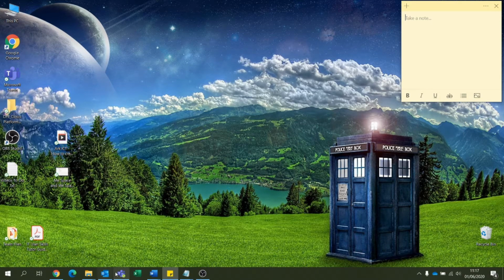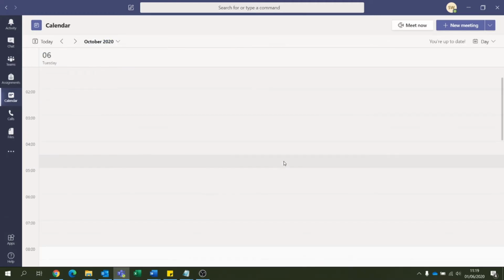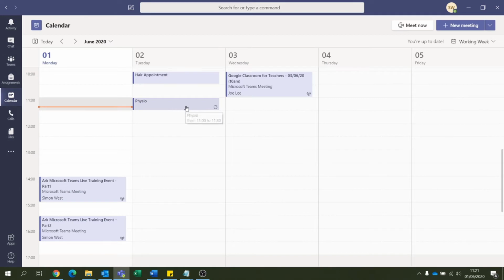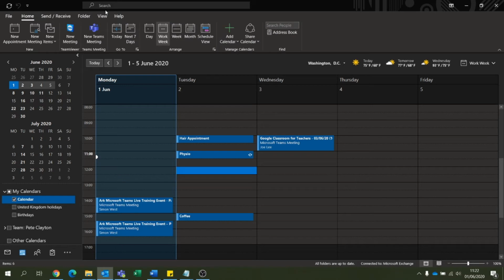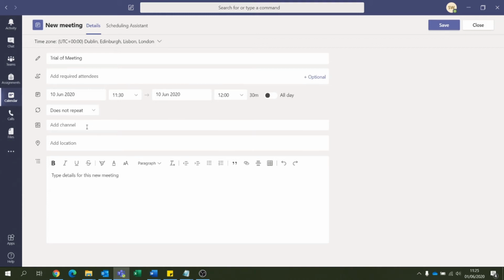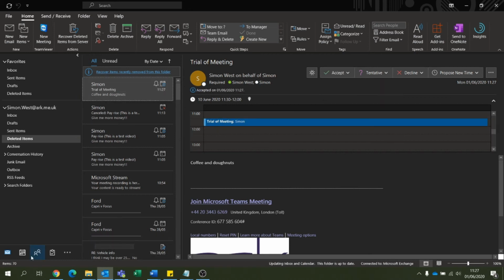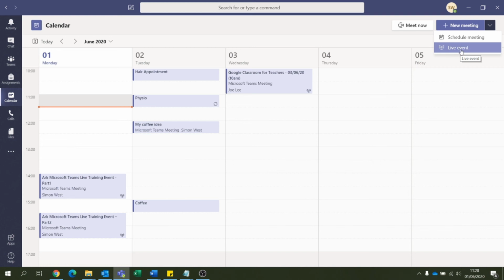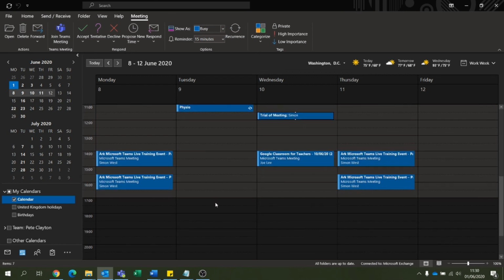Ark ICT Solutions Lts - Microsoft Teams Calendar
Training video on the use of the calendars in Microsoft Teams.